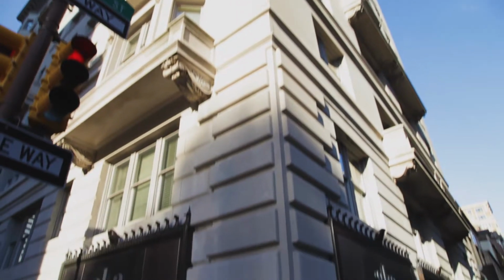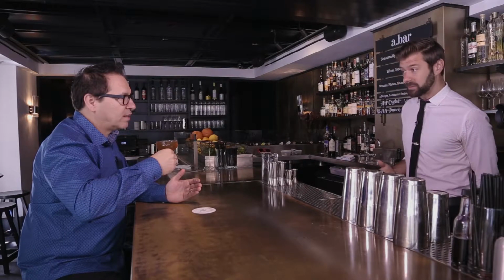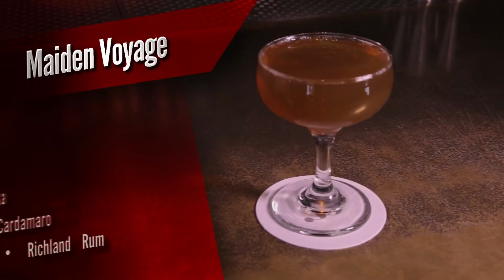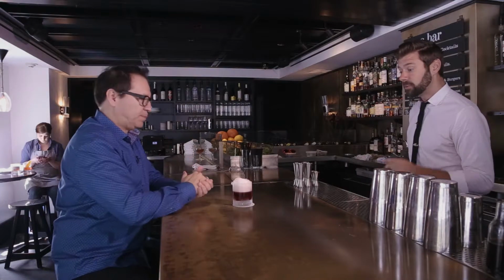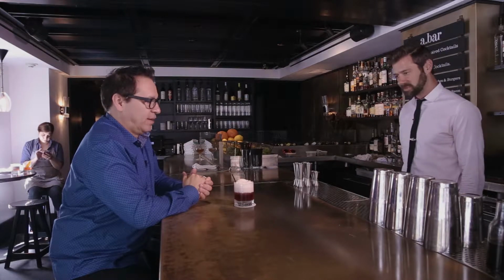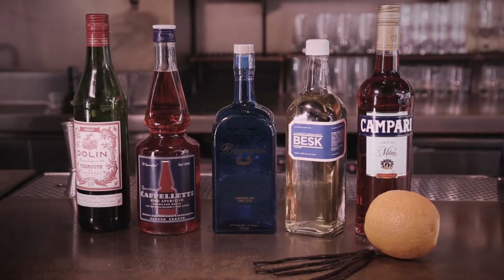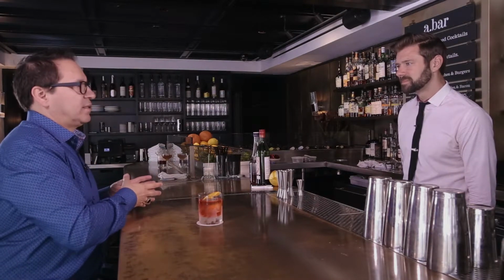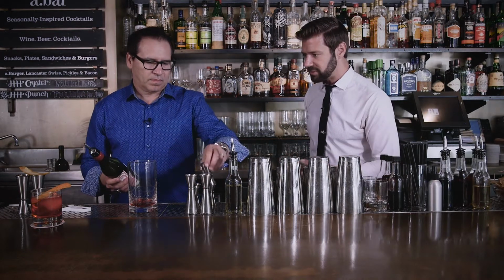a.bar Crafts the Perfect Atmosphere for Craft Cocktails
a.bar is a sleek, contemporary restaurant that lives in the AKA hotel in Rittenhouse Square, right in the heart of Center City. With great views and delicious bites, a.bar has been a great place for Hamm to craft delicious cocktails as part of the Philadelphia bar scene.

In this episode of “Across the Bar,” host Paul Barron learns how bartender Dan Hamm creates his award-winning cocktails, a lesson that is put to the test.

Get the latest restaurant and hospitality insider tips and education on saving your restaurant business in our FREE Virtual Event Platform 🎓

Want to start your own virtual event or education series?  Try our pro-level virtual event services 🎬